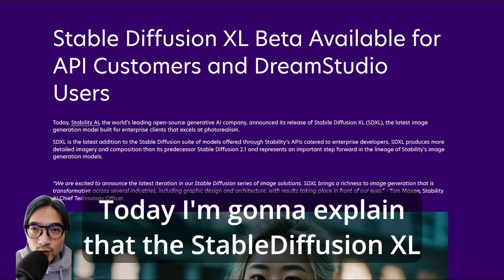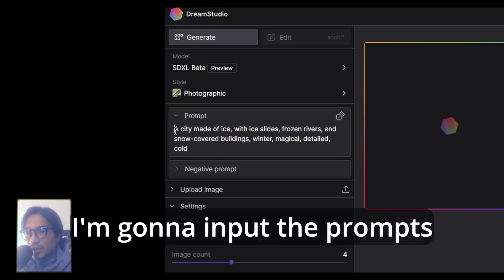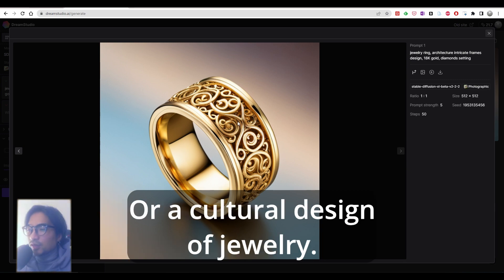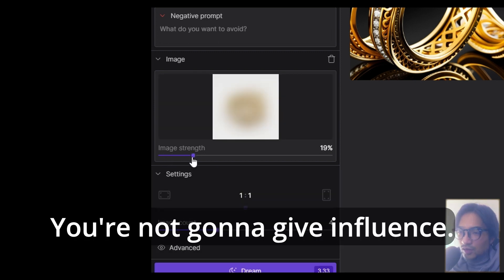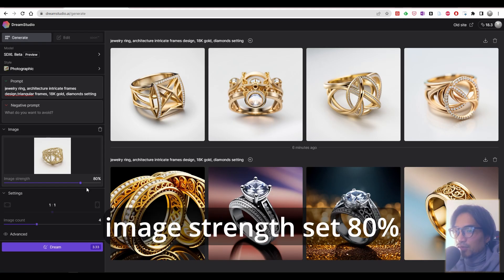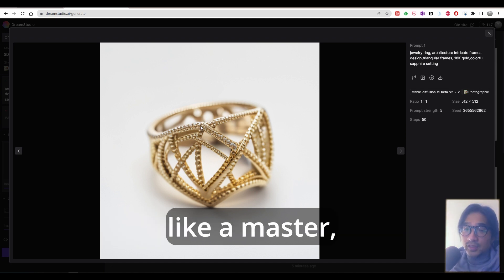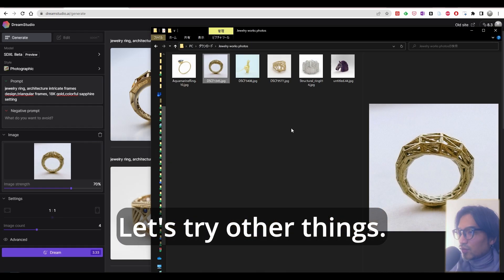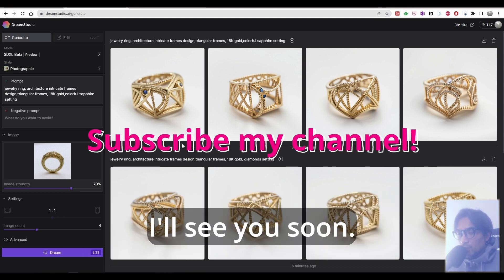💎How to teach your jewellery design to AI？| Stable Diffusion XL Hands-on💍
This time I'm gonna explain how to utilize the latest A.I. image generator "Stable Diffusion XL" just released last week.And tried if it can help creating jewellery design!